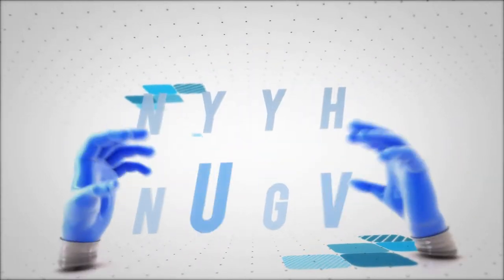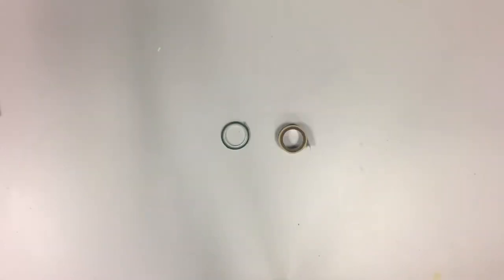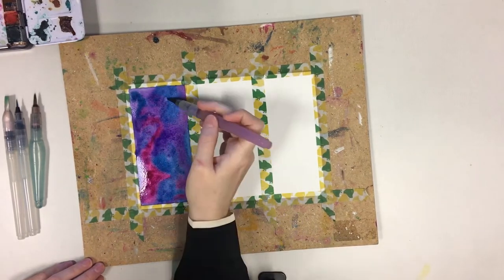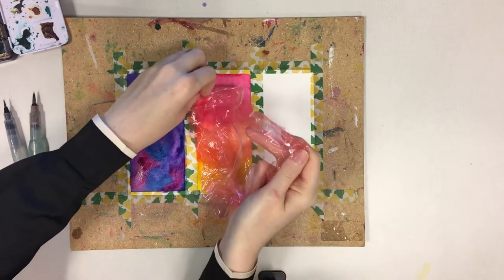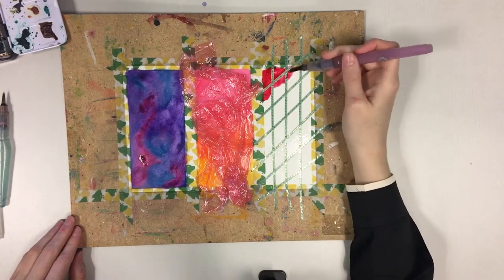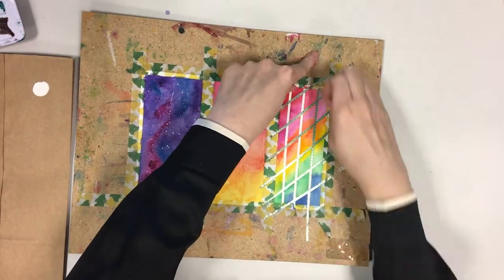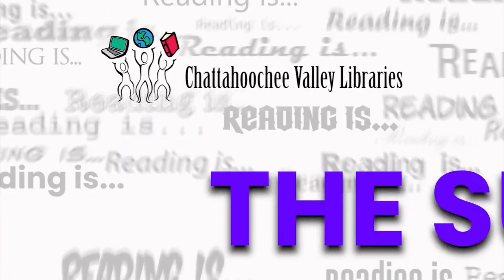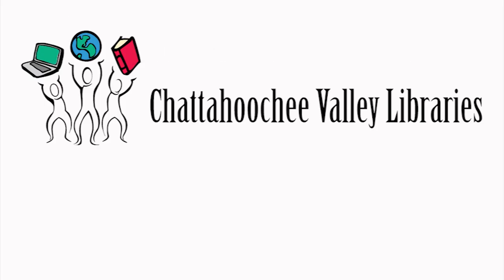TeenTime: Reading is Love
Give your books the respect they deserve with these cool gradient watercolor bookmarks. Ericka will show you how to make them. And Chantea BookTok's what she loves in a good piece of literature.